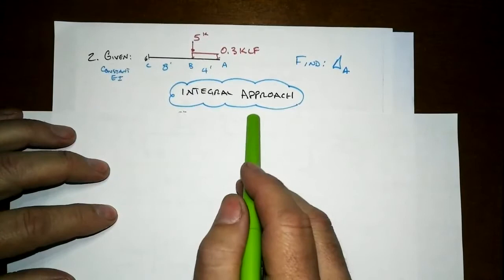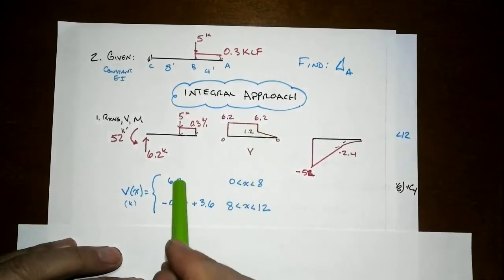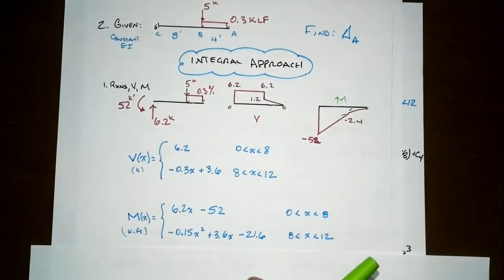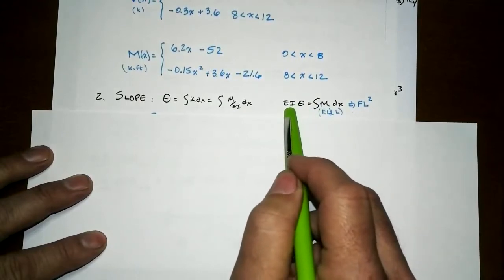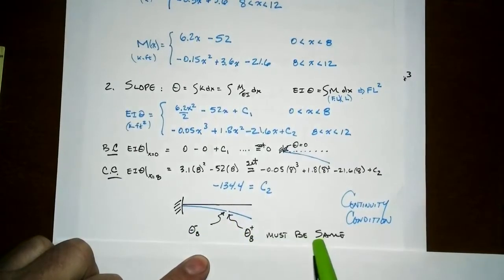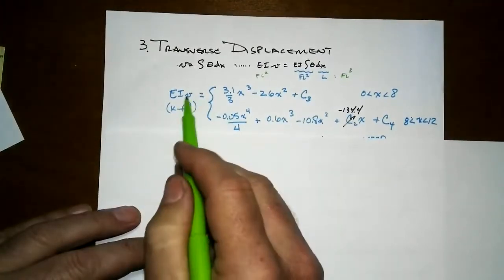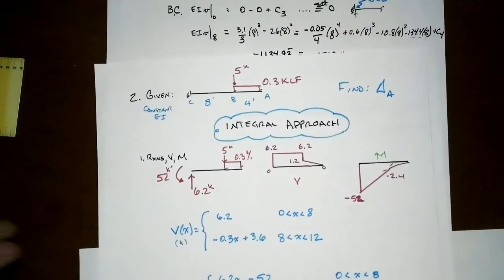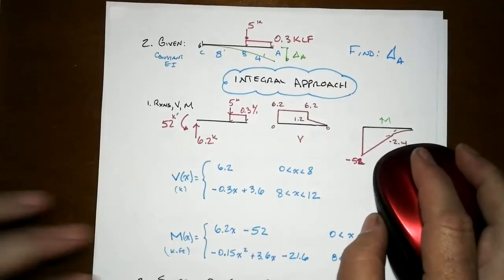2140 F20 Exam 4 Item 2 integral approach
The longer integral approach is shown for finding the transverse displacement of a beam.